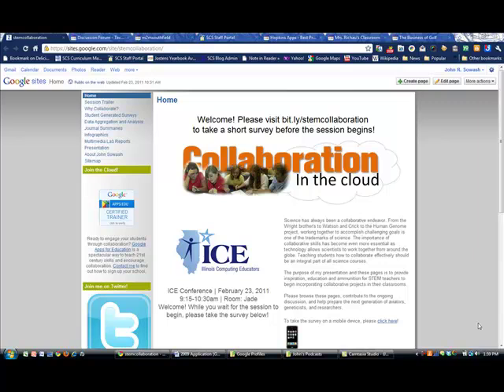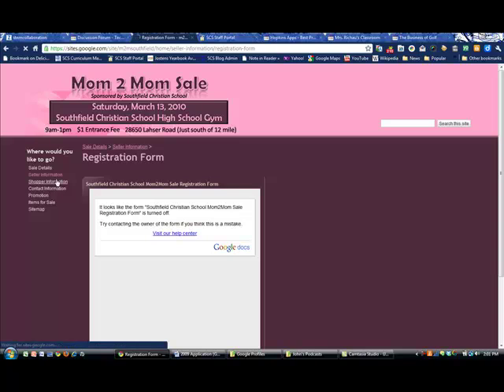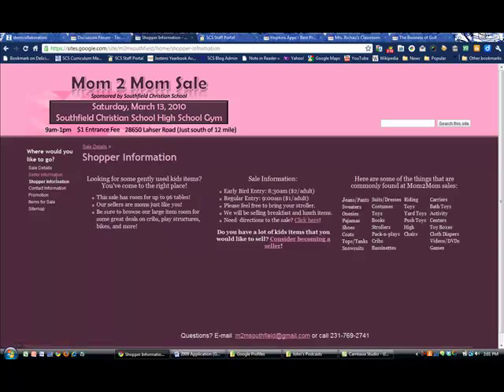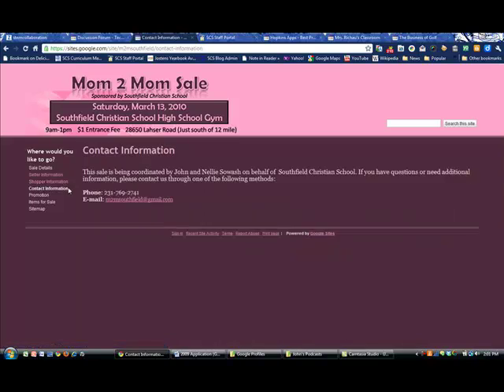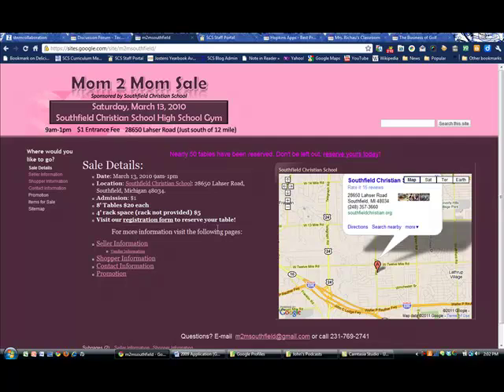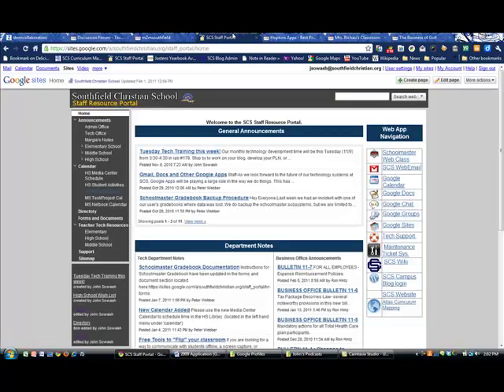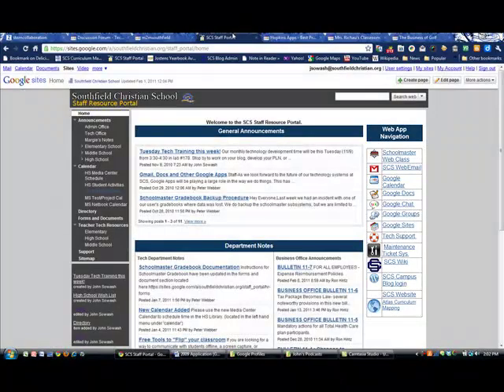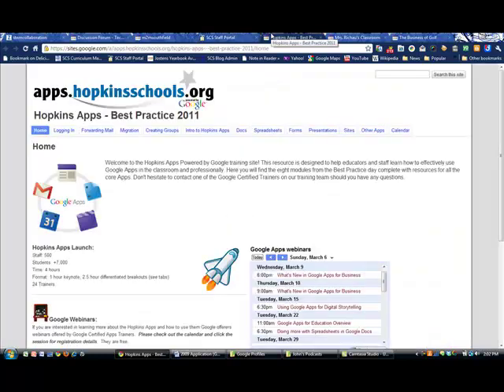Examples of Google Sites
Google Sites is a powerful web site building tool which can create sites for any purpose. In this video you will see examples of Google Sites related to education including a school fundraiser site, an elementary classroom site, and a portfolio site.